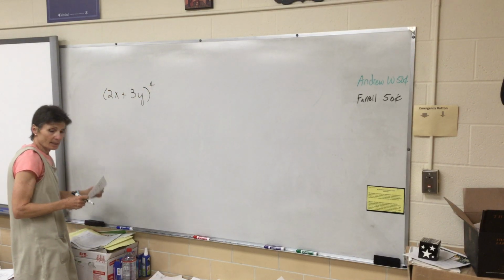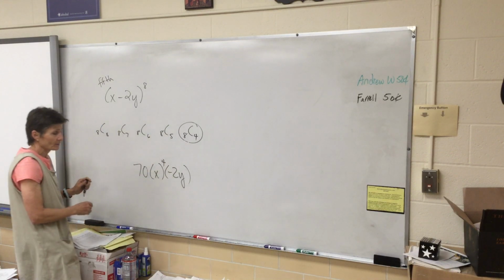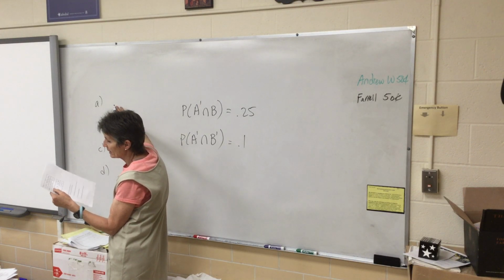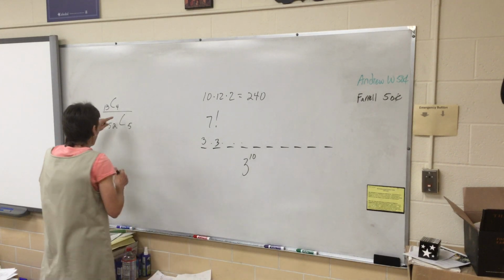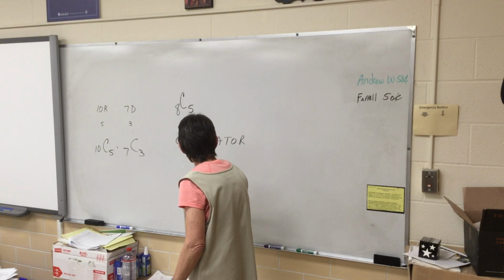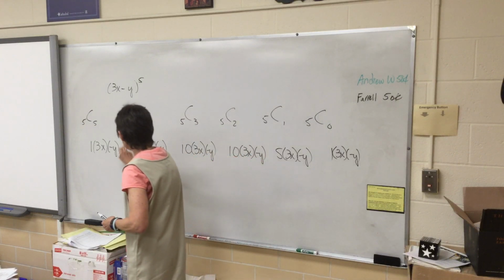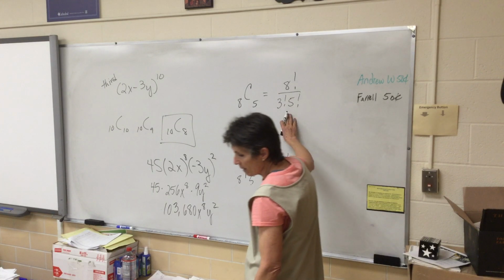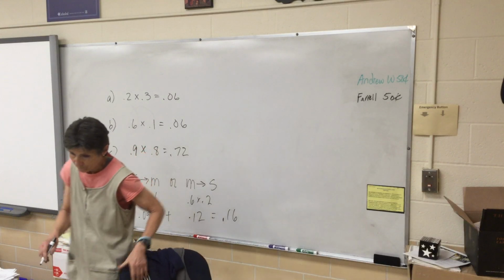Precal C Practice Test 9.1-9.3 #2 (12-16), #3 all